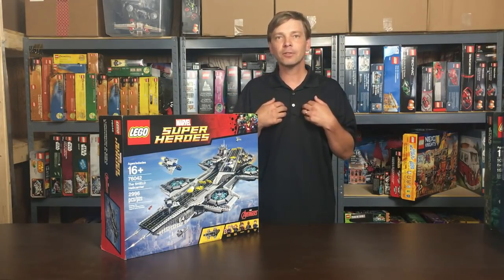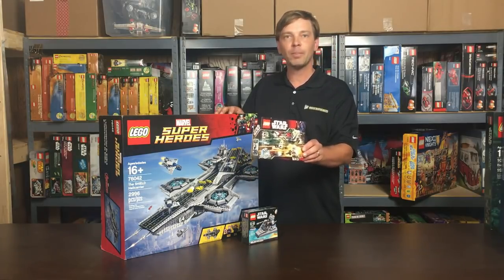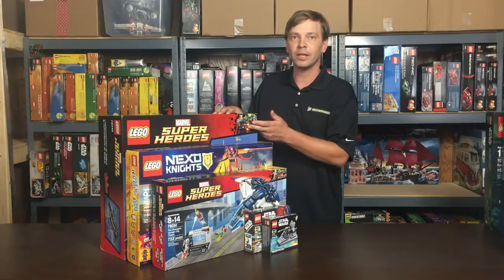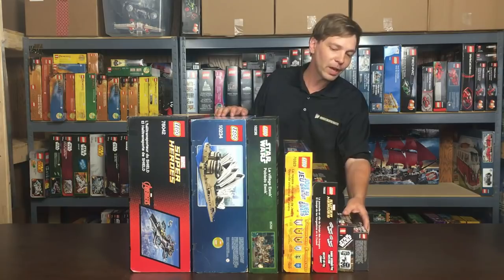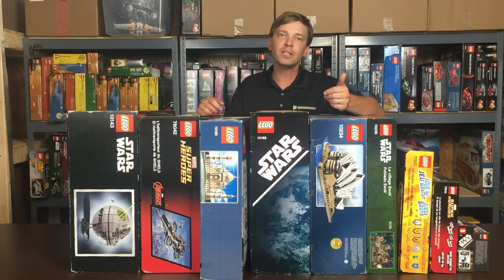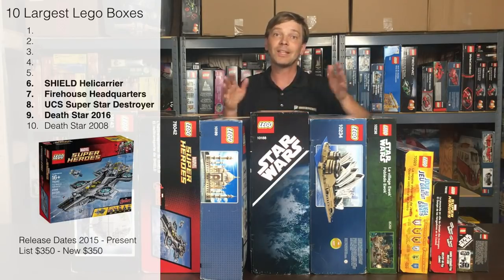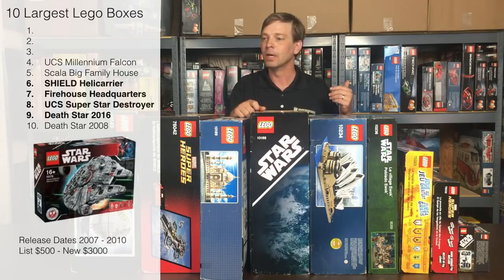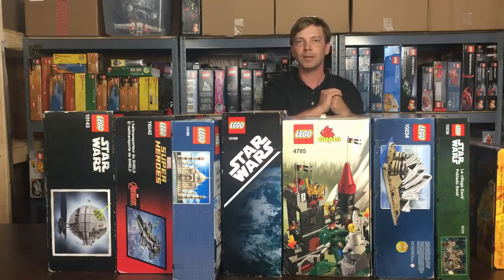Biggest LEGO Boxes Ever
Host Brook Johnson gives details on the largest LEGO boxes ever produced (top 10 list at 8:30) and also talks about a new release that may dwarf the ones presented here. I wonder what that might be.